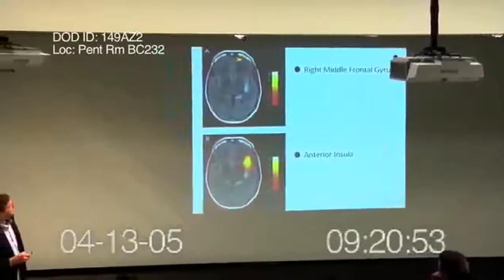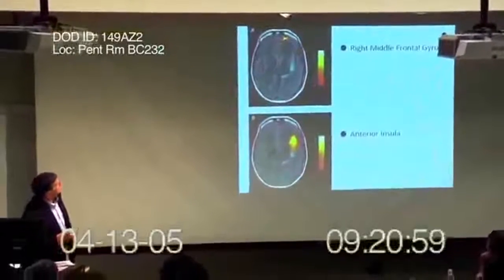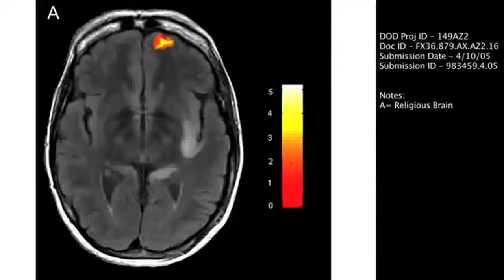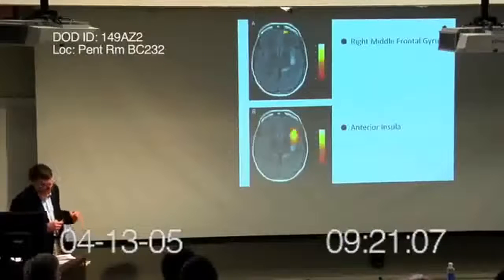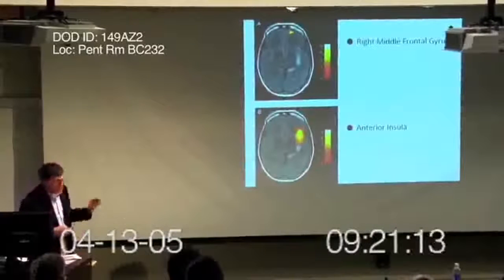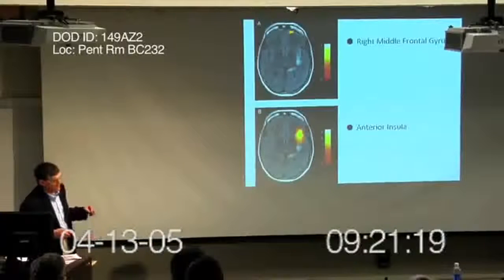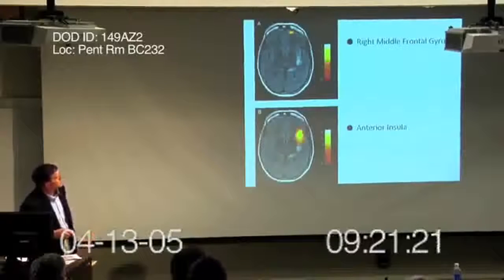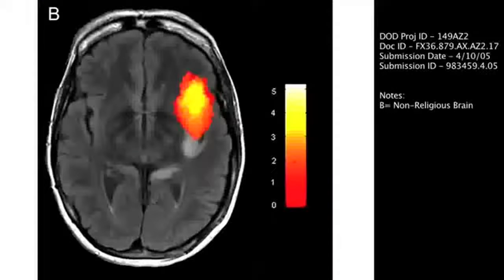Leaked Pentagon DOD Presentation For a Vaccine FUNVAX Against Religous Fundamentalism!